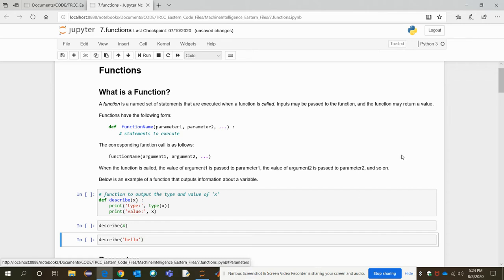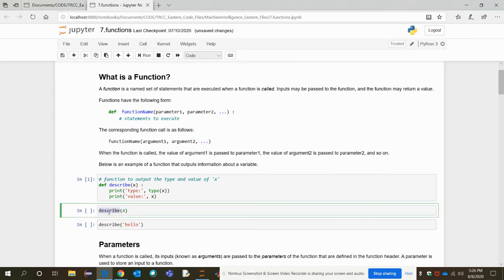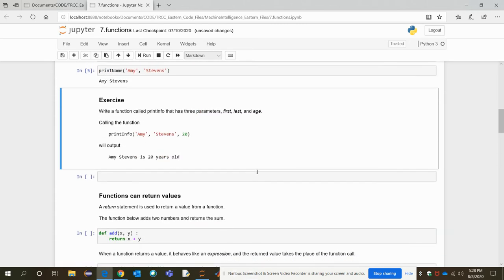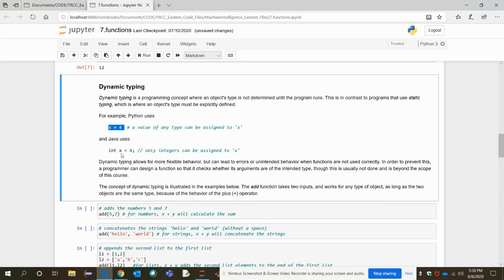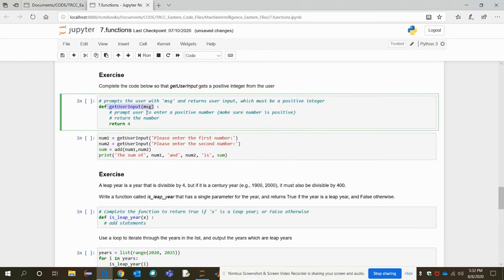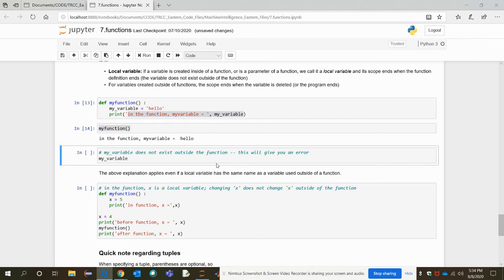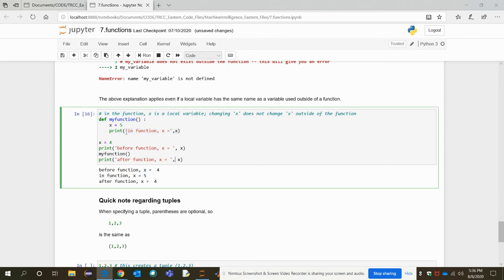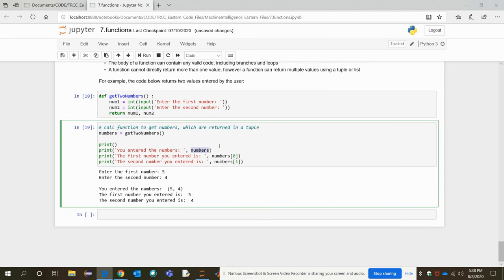Functions - using Jupyter Notebook